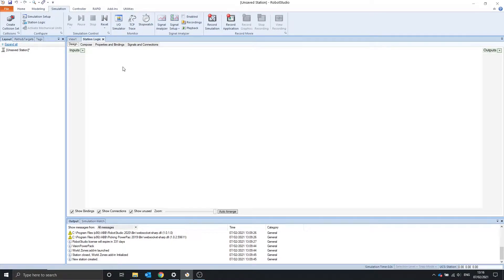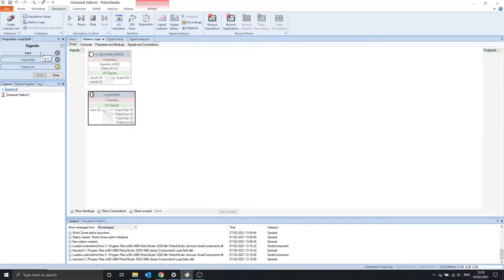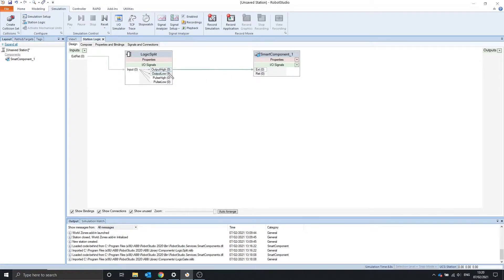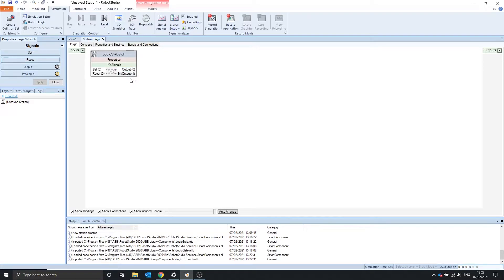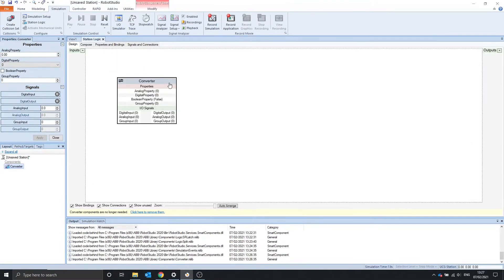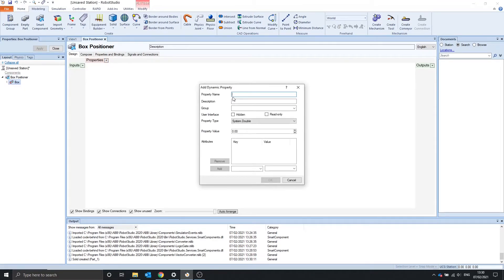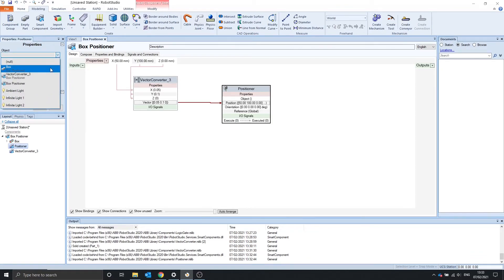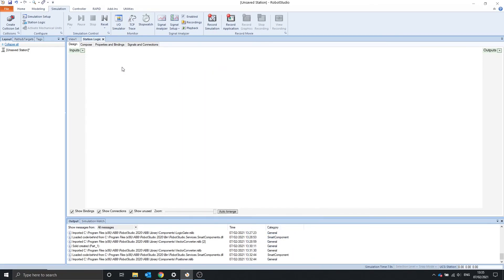RobotStudio Smart Components #2 - Logic Split, LogicSRLatch, Vector Converter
This video describes what the LogicSplit, LogicSRLatch and VectorConverter  smart components do.

0:00 - Intro
0:17 - Logic Split
4:15 - Logic SRLatch
6:34 - Vector Converter
11:05 - Ending